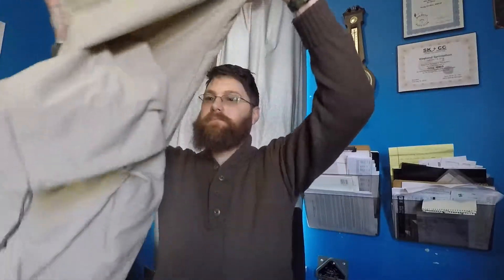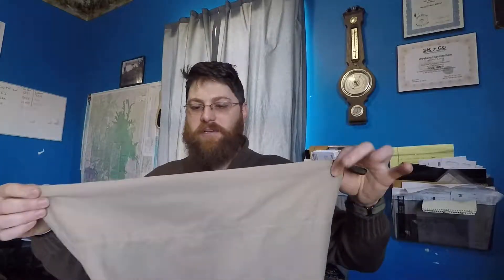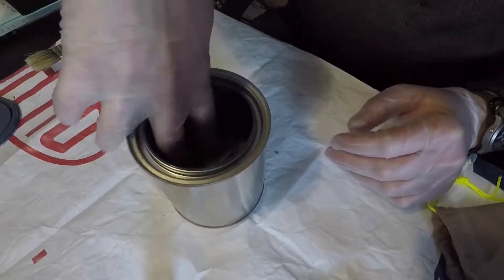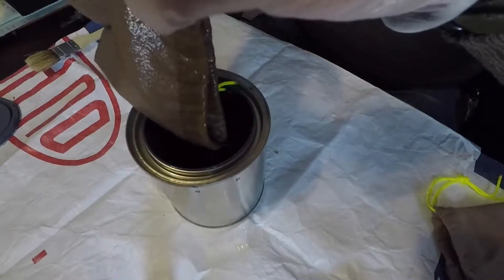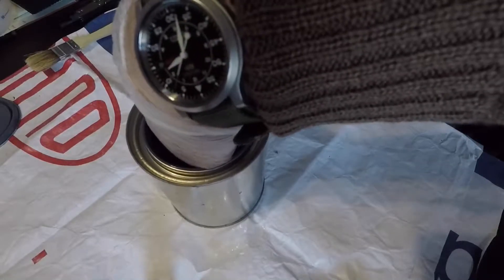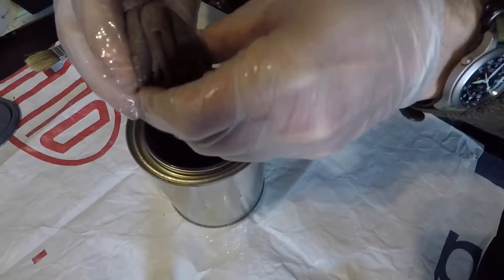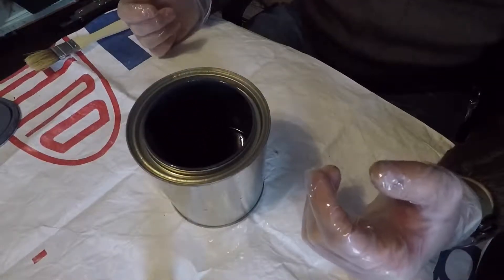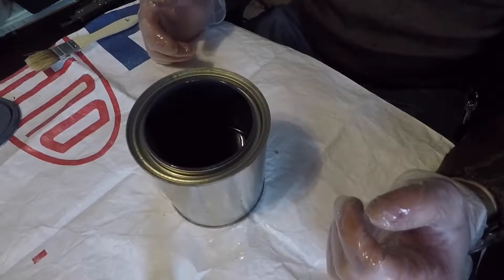Oil Cloth Bags, Success Or Failure?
Today I planned on making an Oil cloth ground sheet. I purchased the wrong sheet and don’t know if they will work so we will test some of the cloth that came with the sheets.